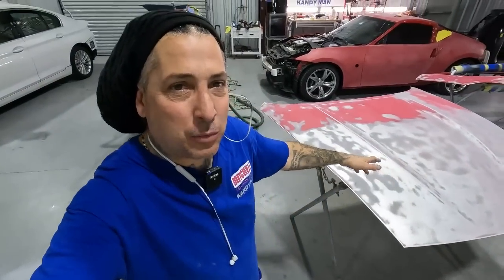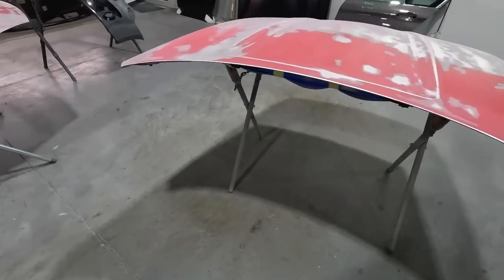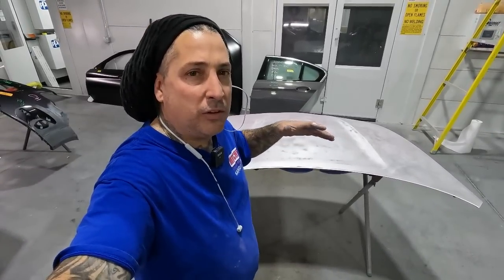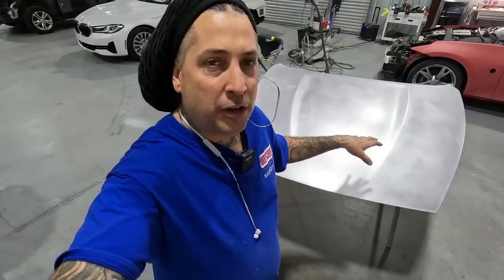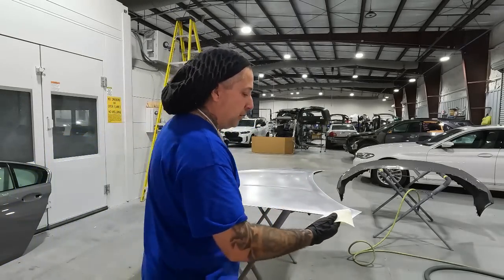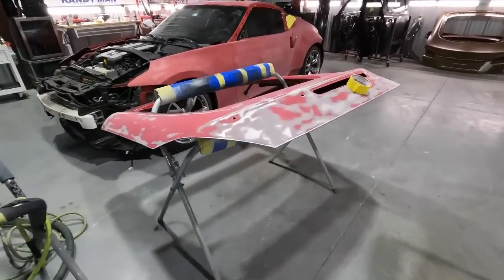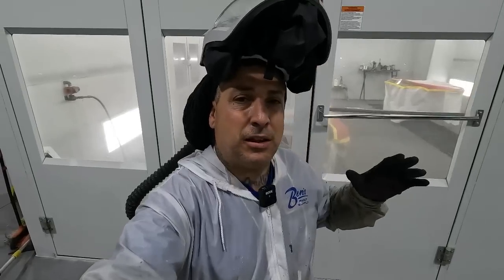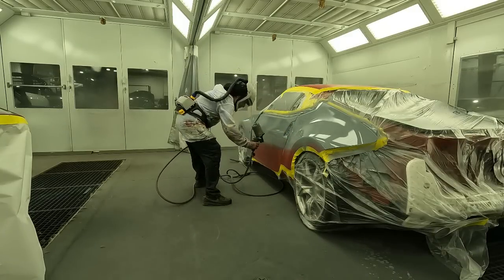Choosing The Right Automotive Primer